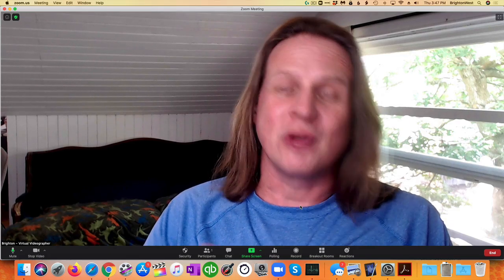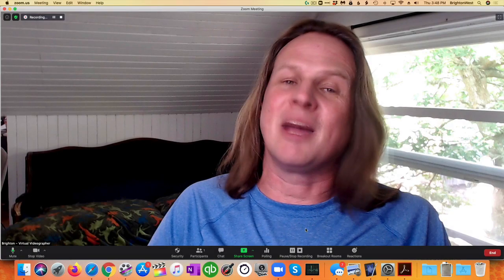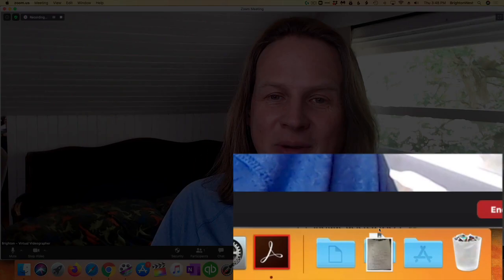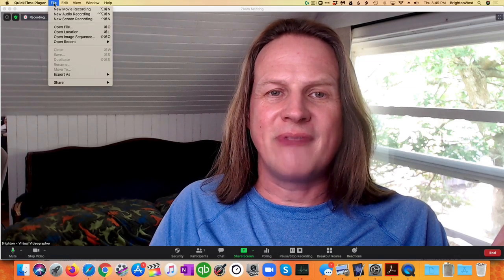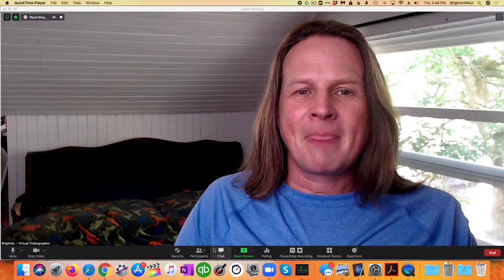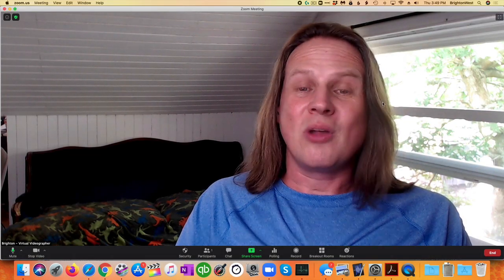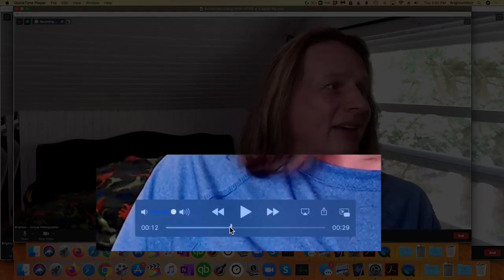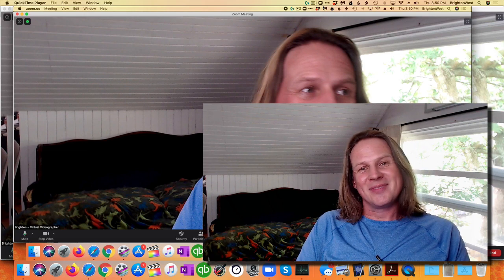How to Secretly Record a Zoom Meeting (on a Mac)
You can secretly record a Zoom meeting even if you don't have permission from the host. On your Mac, it's as easy as using Quicktime Player.

Quicktime Player is a strange name, because it's also a great free recording tool on your Mac.